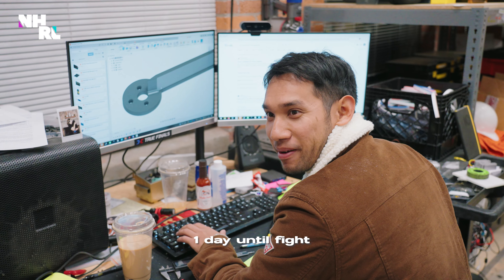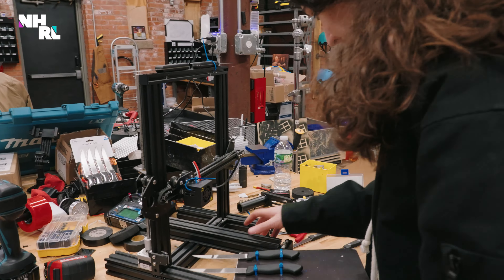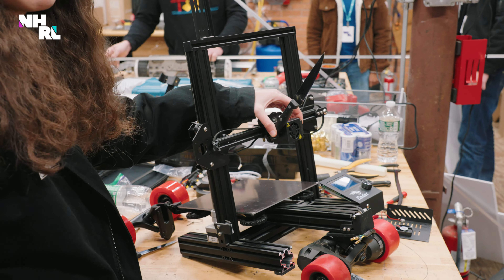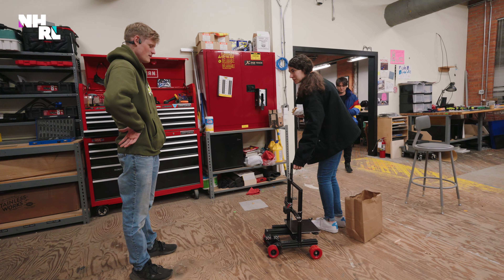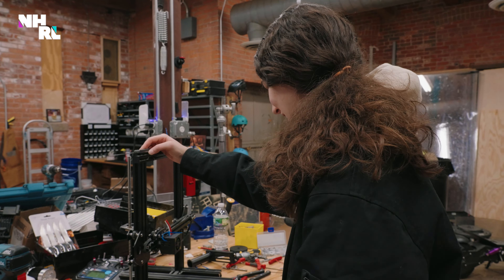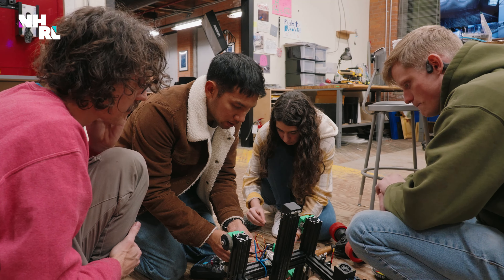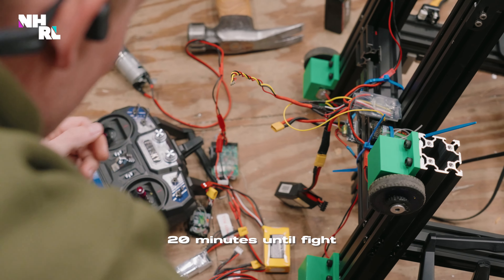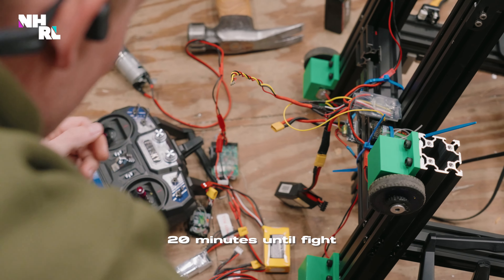Can a 3D printer be turned into a fighting robot?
@PeterSripol and @EmilyTheEngineer with the help of @BuildDanielBuild had the challenge of turning an NHRL Havoc Academy kit into two competitive robots. They had a couple days to dream up an idea, make it a reality and then fight with them

Peter (obviously) turned his into a plane and Emily turned a @Creality3D Ender 3 3D printer into a knife wielding maniacal machine

Find out how they got on at Havoc All-Stars

NHRL, National Havoc Robot League is the biggest robot fighting league in the world, home of the 3lb, 12lb and 30lb world championships.